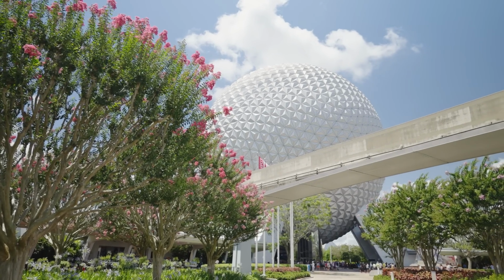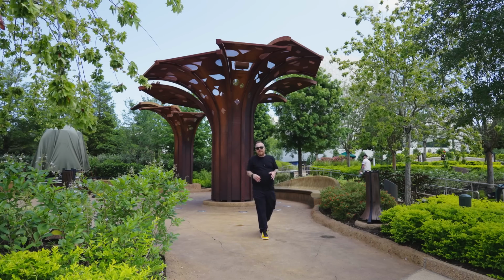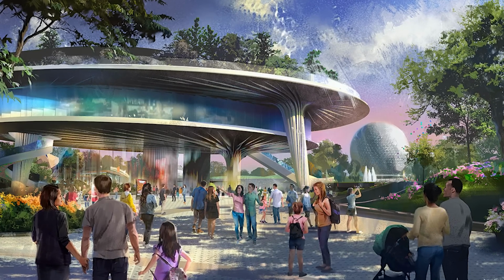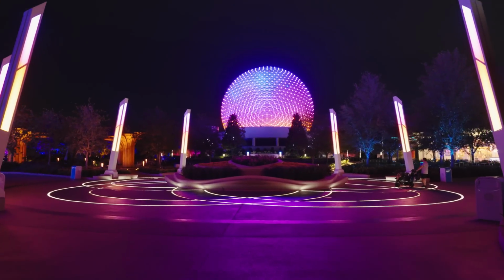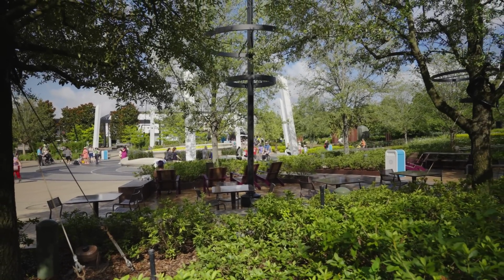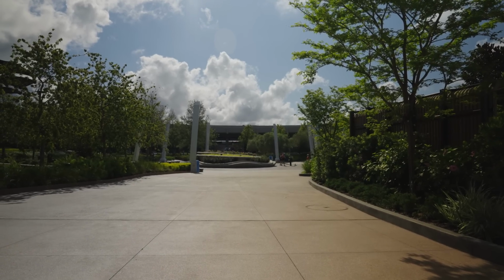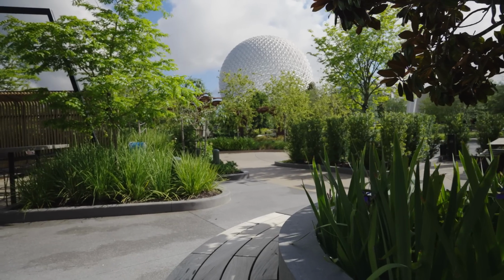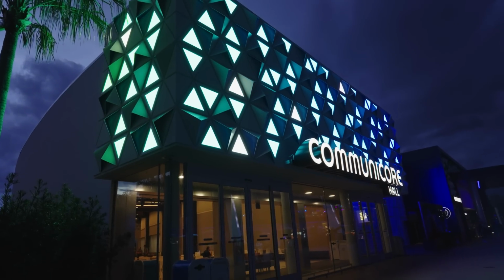Disappointed? EPCOT World Celebration Transformation EXPLAINED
Let me try to explain to you how EPCOT’s World Celebration Transformation let down a lot of Disney Parks fans. But all isn’t lost because there is some good things to discover if we dive deep on the design.